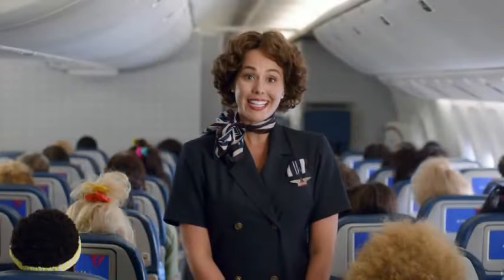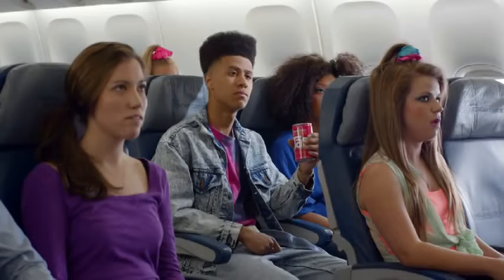Delta's 80's In Flight Safety Video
Ever wondered what flying Delta in the 80's was like? Here's a glimpse, with this funny safety presentation.